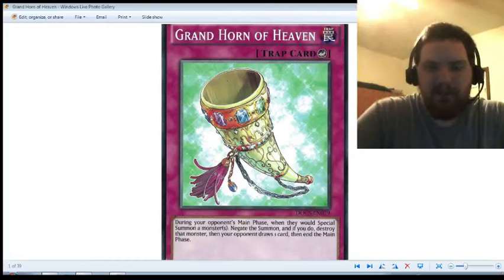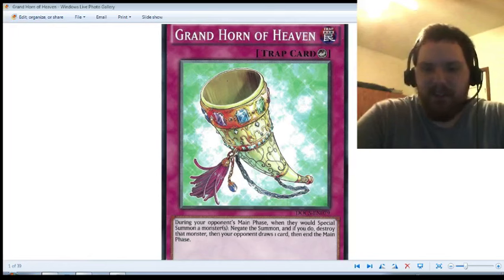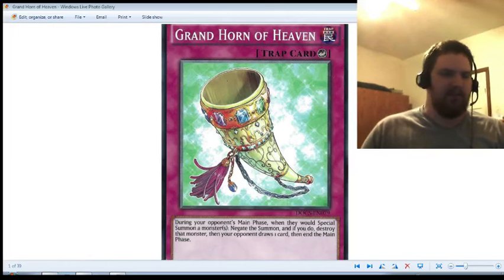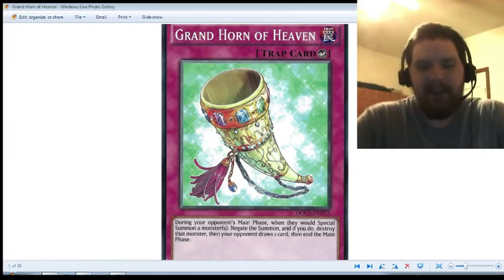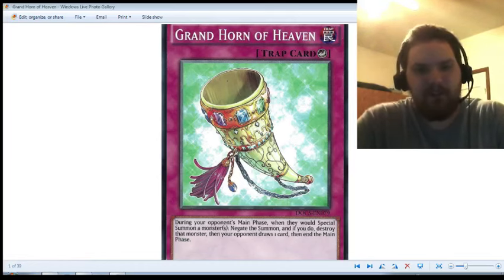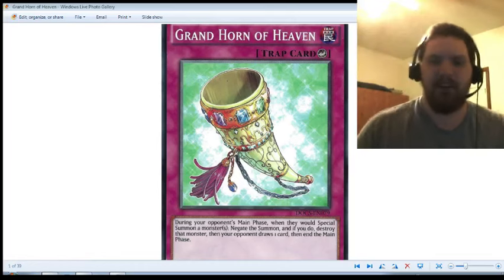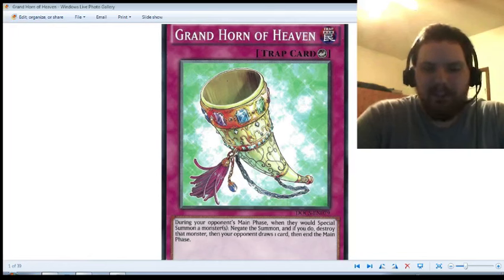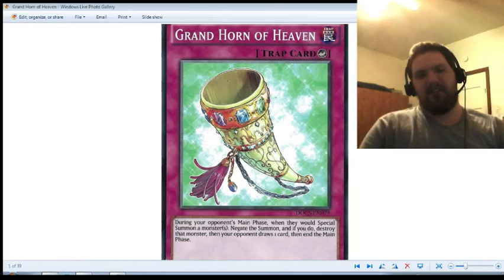Nup's Card Review: Episode 02: Grand Horn of Heaven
My 2nd Review of a Yu-Gi-Oh! card, "Grand Horn of Heaven".